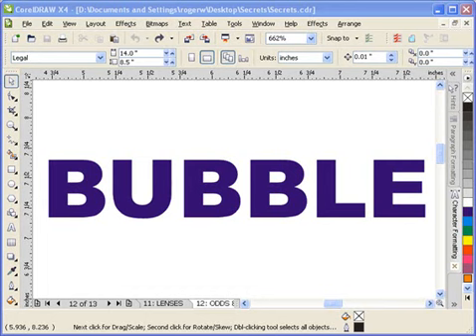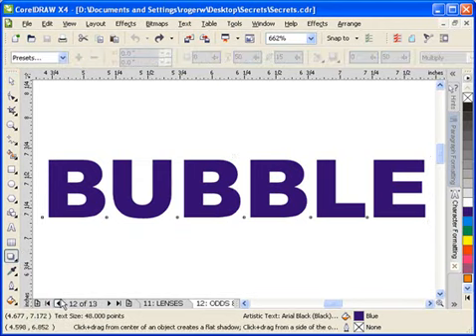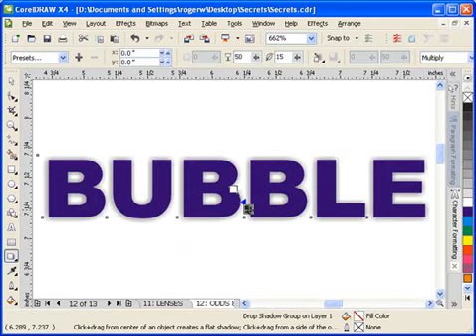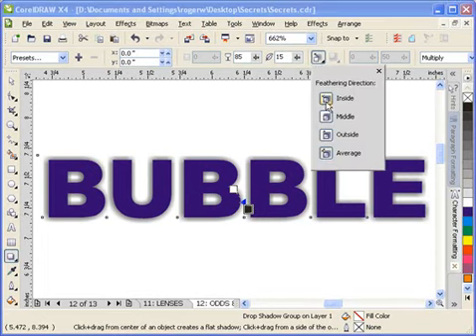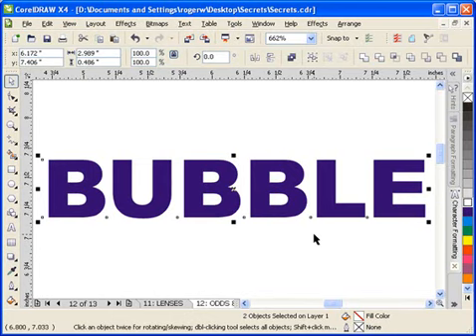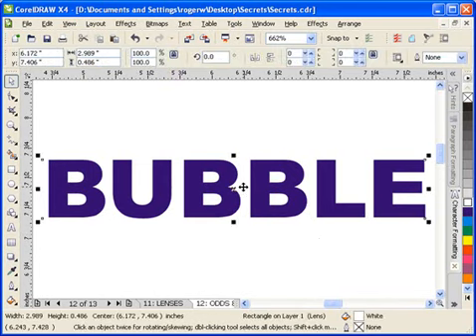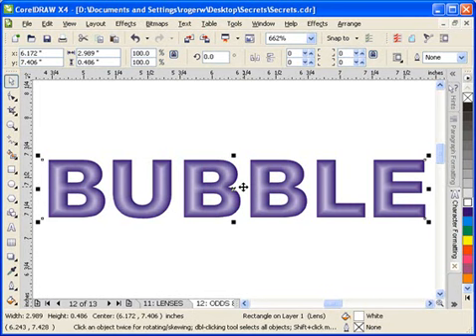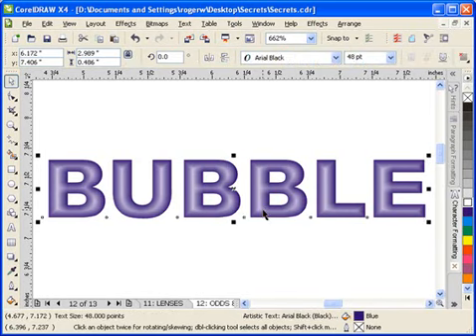Pillow Text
A great effect using the Drop Shadow tool in CorelDRAW.  If you do not yet own CorelDRAW X4, try a trial version free @